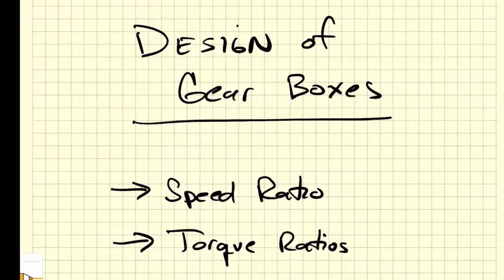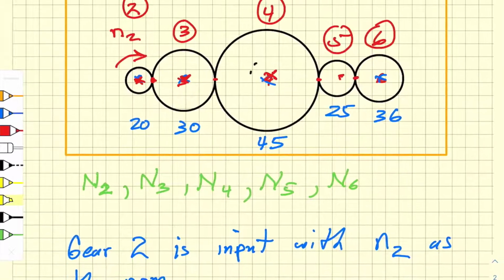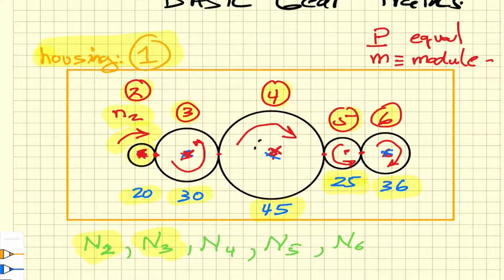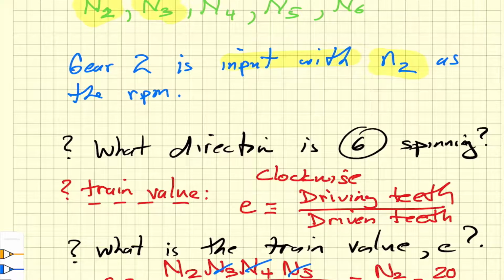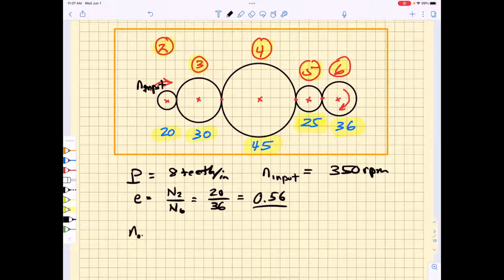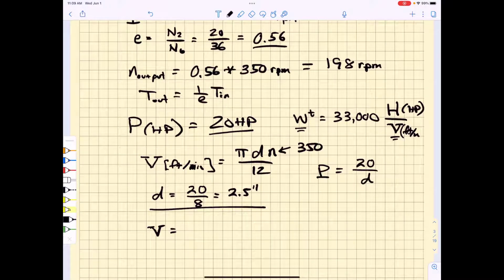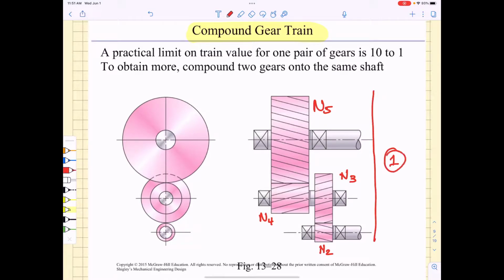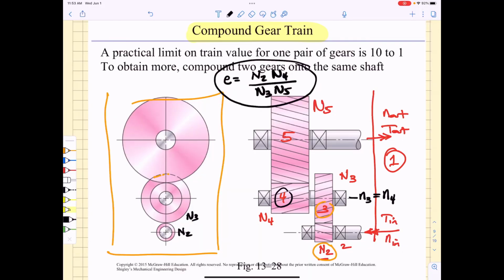Intro to Gear Trains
Brief intro to gear train calculations, including the basics of train values and how you calculate torque and speed ratios